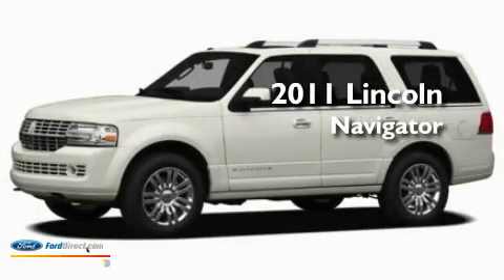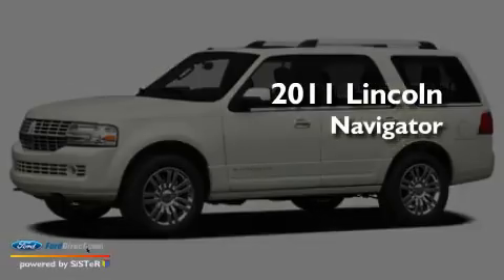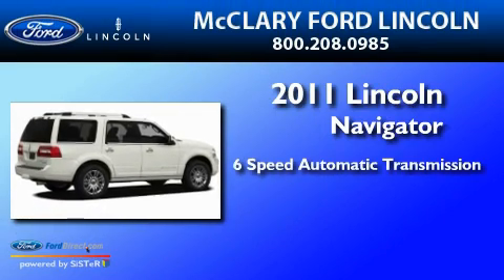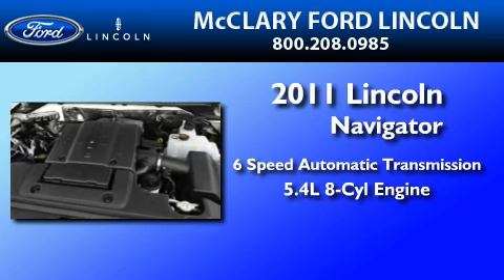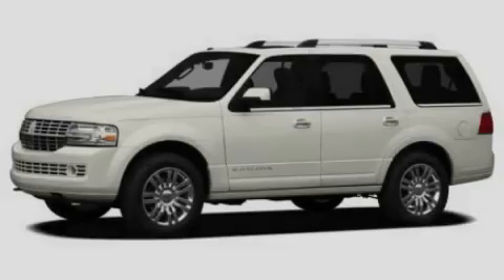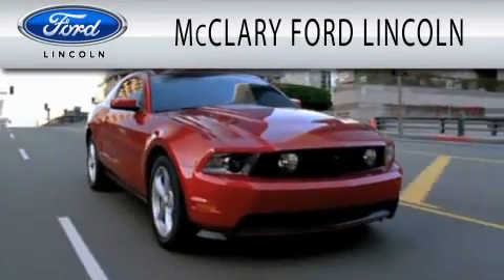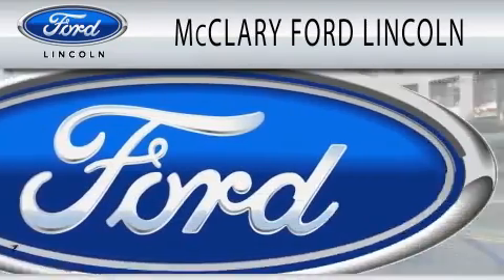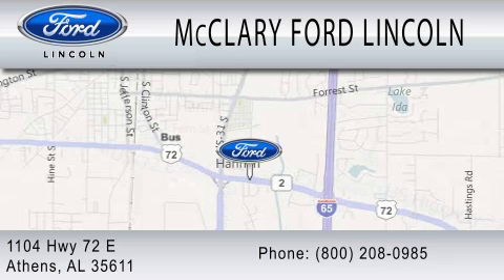2011 LINCOLN NAVIGATOR AL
Year : 2011
 Make : LINCOLN
 Model : NAVIGATOR
 Engine : 5.4L V8
 Trans . : AUTO 6SPD
 Exterior : PLATINUM WHITE

 Stock : T1328

 1104 Highway 72 East
  , AL 35611